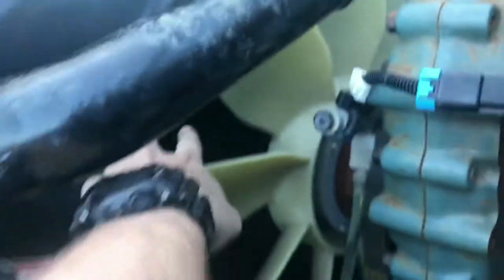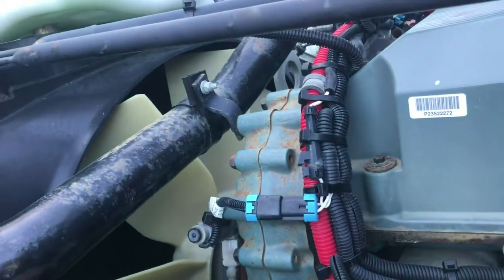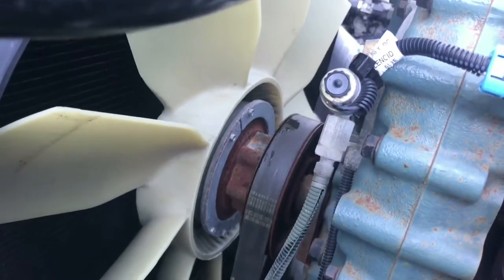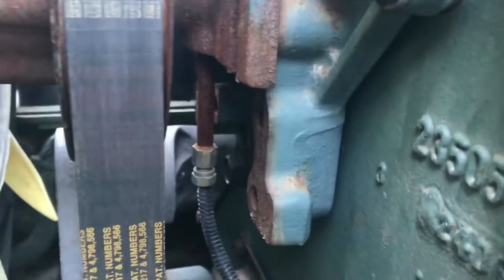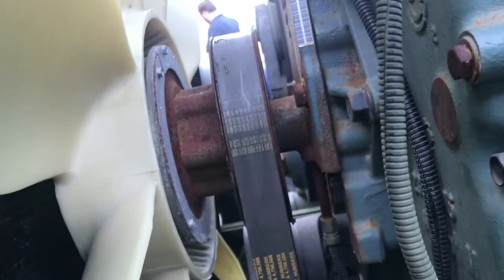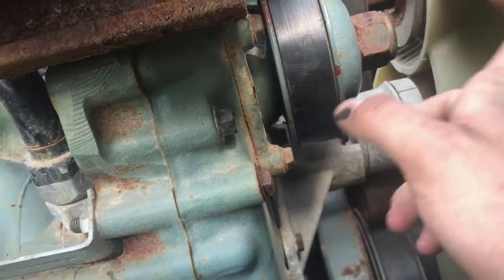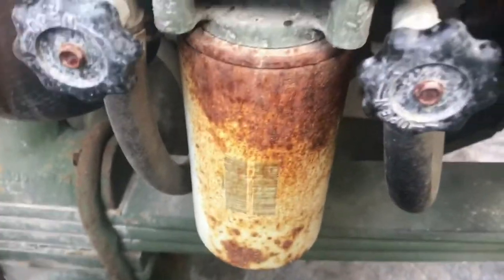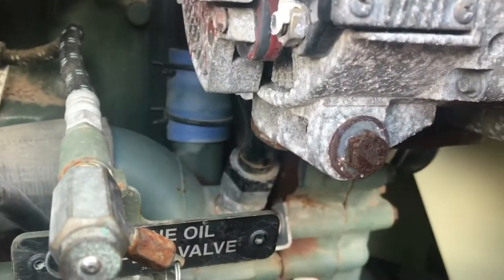Cooling system identification